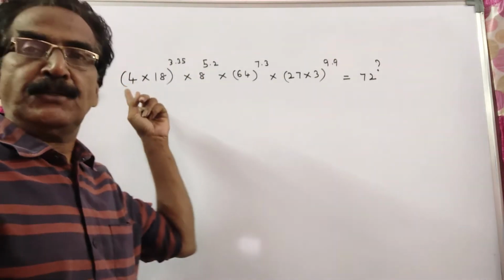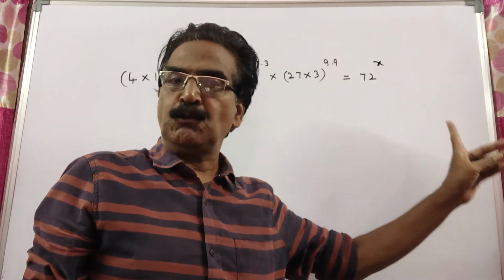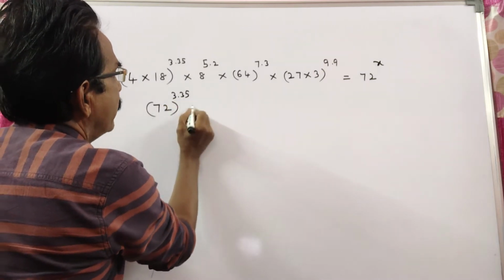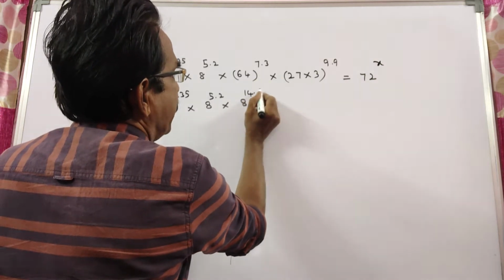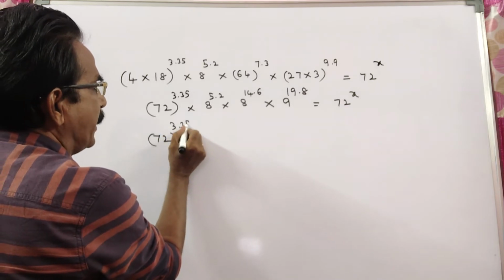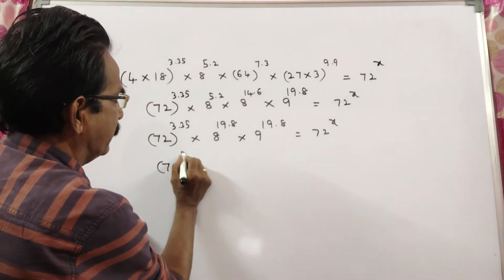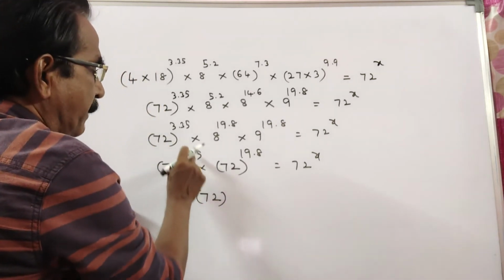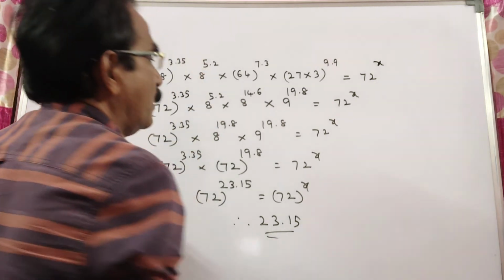Numerical ability for IBPS prelims | (4 × 18) power 3.35 × (8) power 5.2 × (64) power 7.3 × (27 × 3)